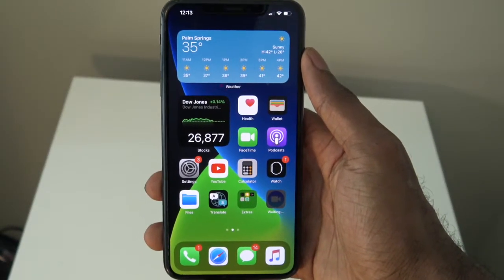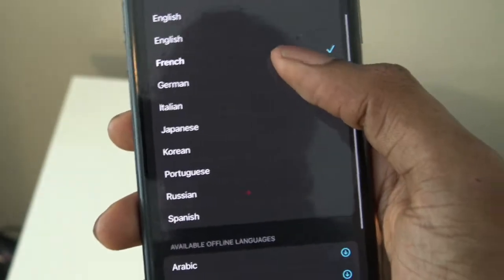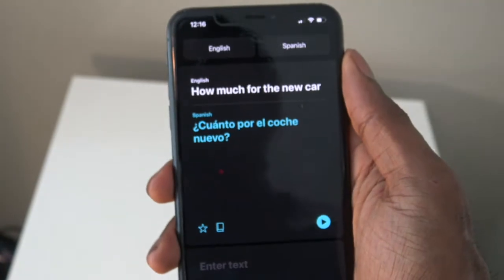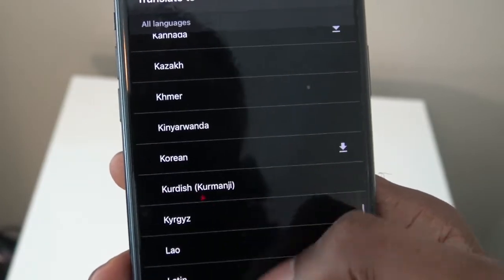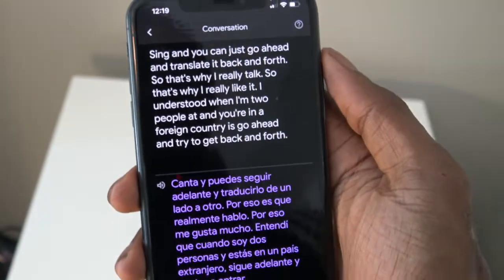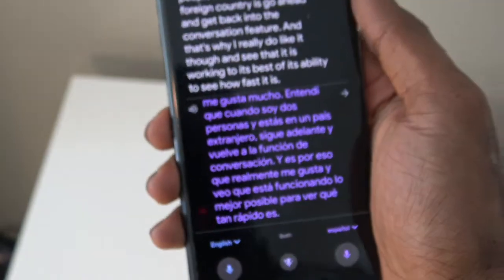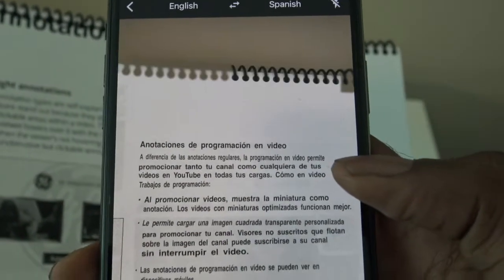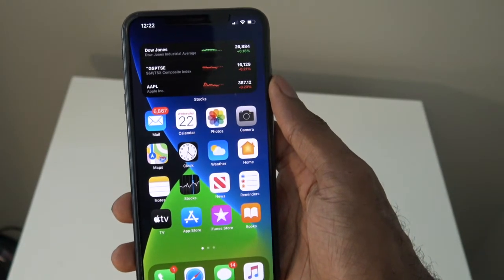Apple Translate Vs Google Translate iOS 14: Apple Translate Vs Google Translate Comparison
AppleCritics shows Apple Translate Vs Google Translate iOS 14: Apple Translate Vs  Google Translate Comparison